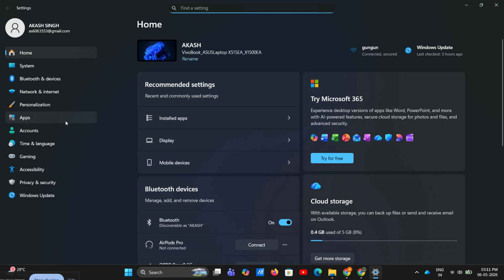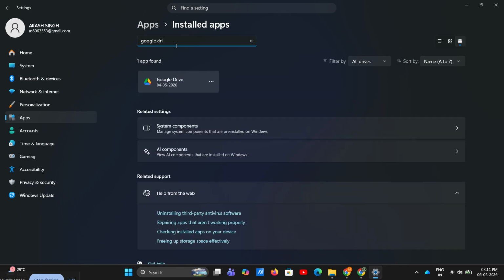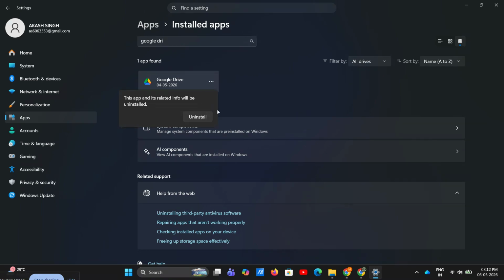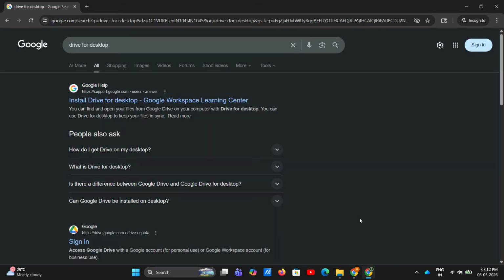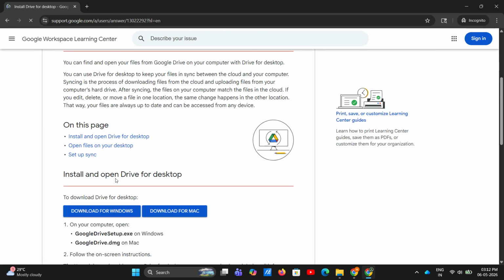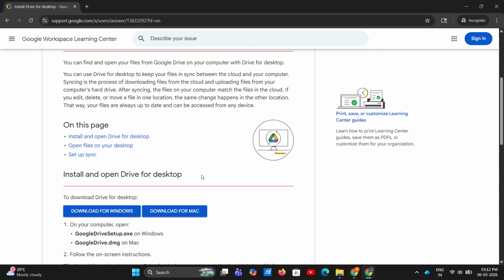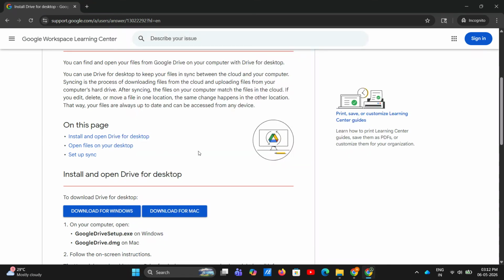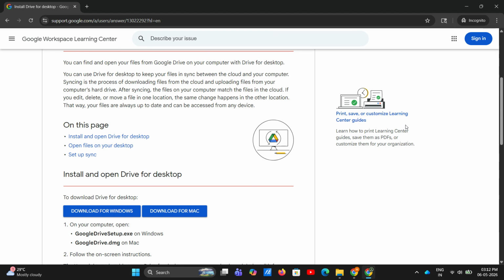How To Update Google Drive For Desktop (Easy Step-By-Step Guide)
Learn how to update Google Drive for Desktop using the automatic background update method or by reinstalling the latest version manually.
Follow this step-by-step guide to keep Google Drive current, fix update issues, and refresh it safely on your PC.

🕚Timestamps:
0:00 Intro
0:17 Automatic update method
0:43 Restart your PC
1:00 Uninstall Google Drive for Desktop
1:28 Download the latest version
1:48 Install and sign in
2:04 Quick refresh alternative

✍️What You'll Learn In This Video:
• How To Update Google Drive For Desktop Automatically
• How To Restart Your PC To Complete Google Drive Updates
• How To Uninstall Google Drive For Desktop On Windows
• How To Download The Latest Google Drive Installer
• How To Reinstall Google Drive For Desktop Safely
• How To Sign Back In After Updating Google Drive
• How To Refresh Google Drive When Updates Do Not Appear
• How To Keep Google Drive For Desktop On The Latest Version

💡Pro Tips:
• Keep your computer connected to the internet so automatic updates can run in the background.
• Restart your PC after updating if the newest version does not appear right away.
• Always use the official Google Drive download page for the latest installer.
• If Drive is glitchy or outdated, reinstalling is often faster than troubleshooting.
• Make sure you sign in with the same Google account after reinstalling.